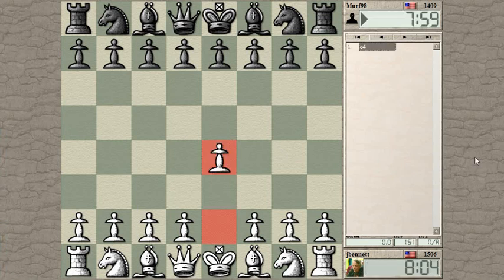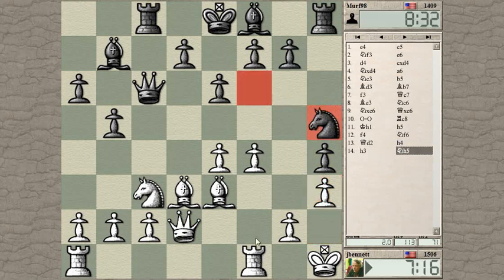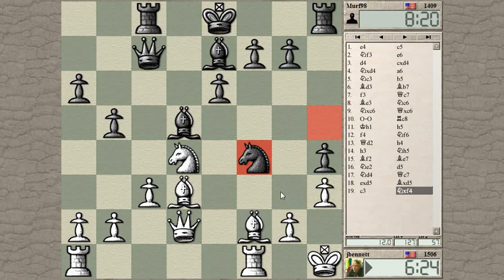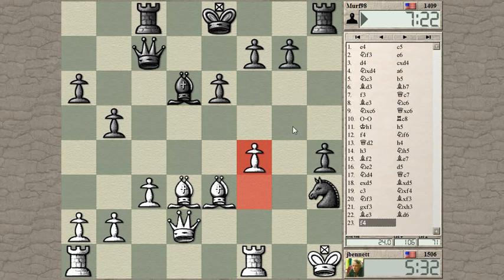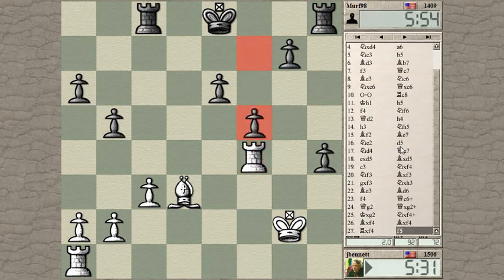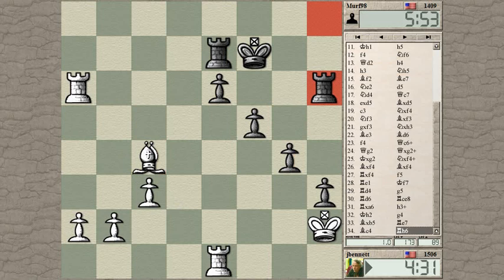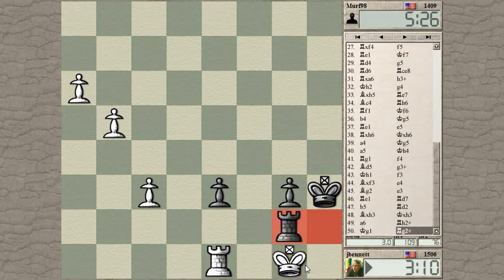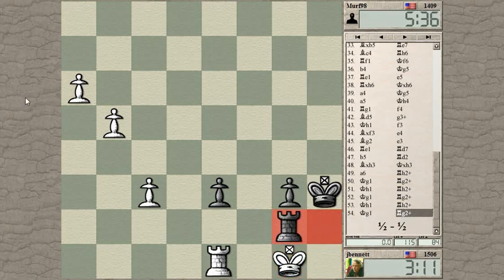Blitz chess with live commentary #474: Sicilian defense - Kan variation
In this game I have white, playing against a somewhat unusual line of the Kan Sicilian.  I go astray in the middlegame, and we end up in a wacky endgame where I have a bishop fighting an armada of pawns.